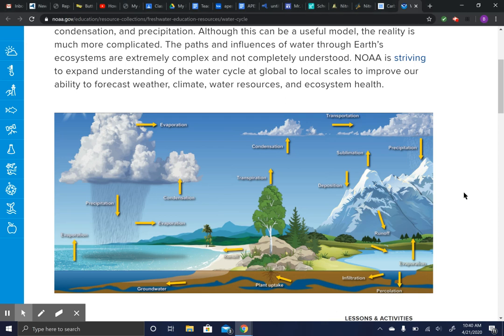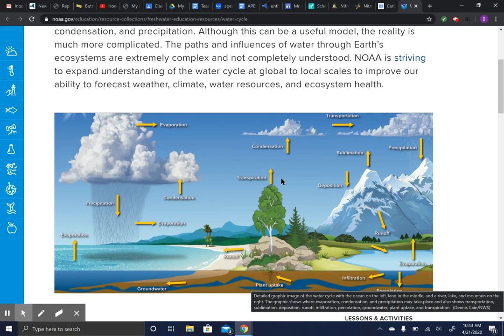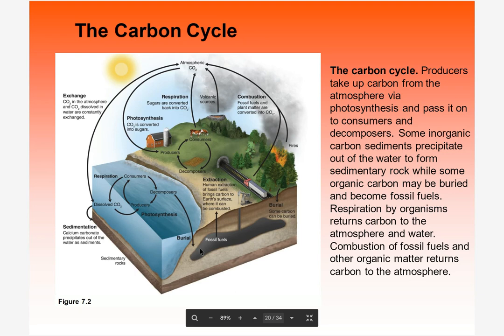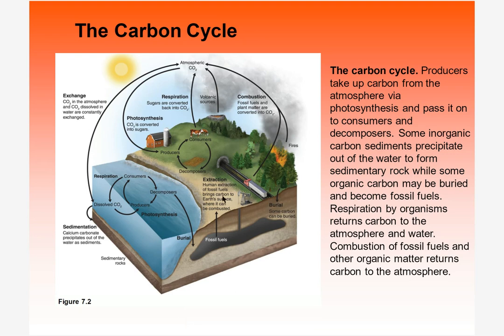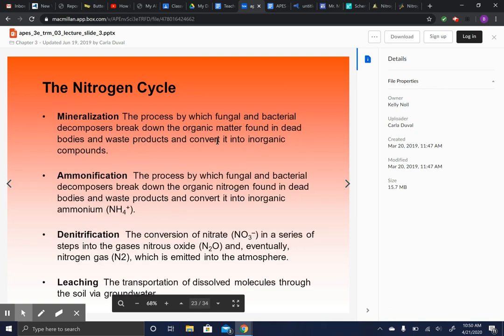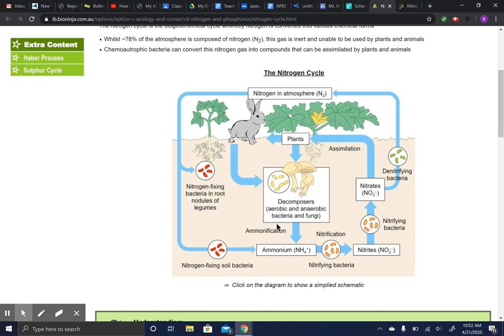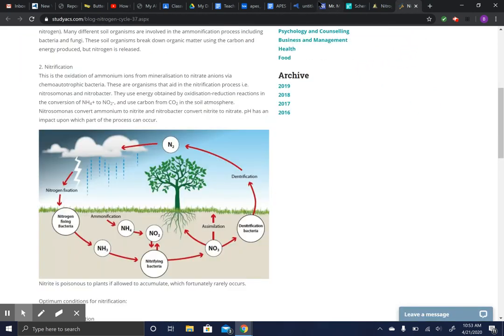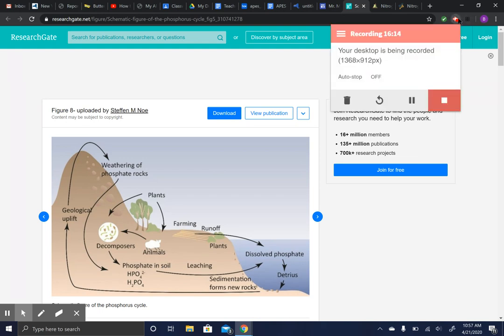APES Review Video #4: Apr 21, 2020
Water cycle, Carbon cycle, Nitrogen cycle and Phosphorous cycle